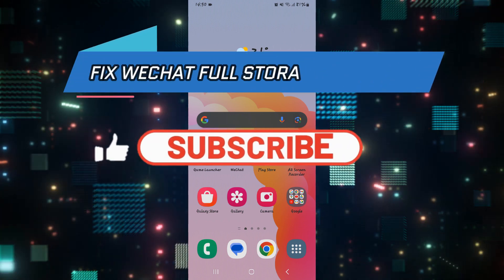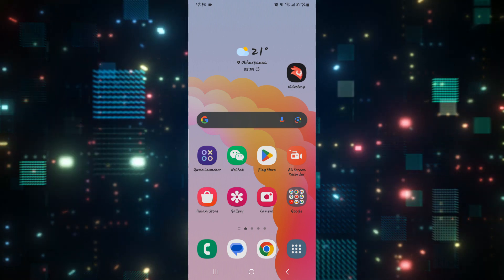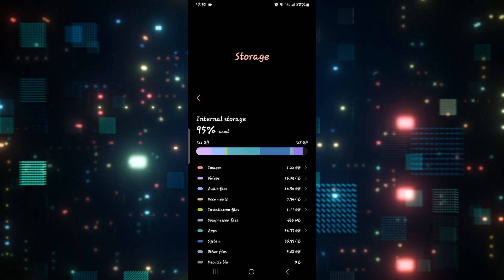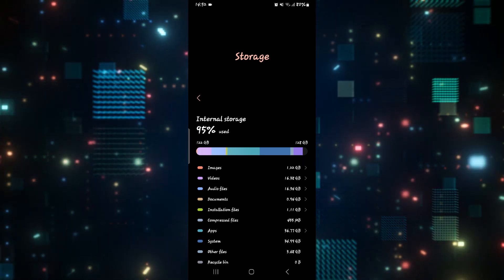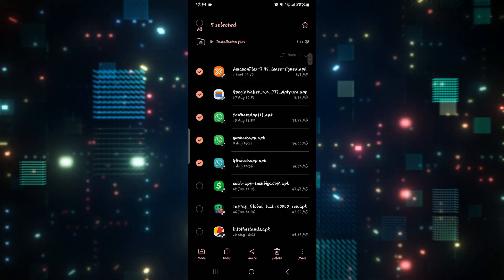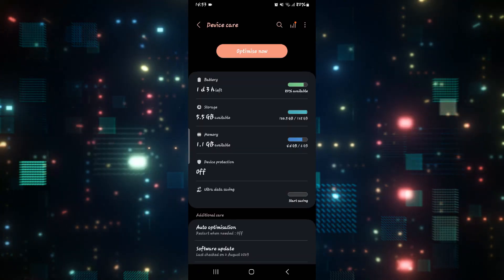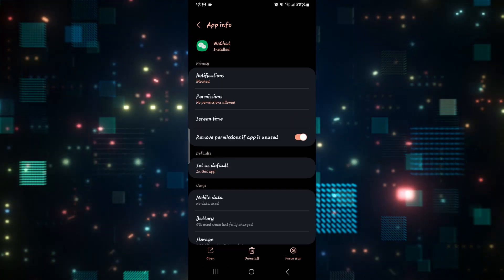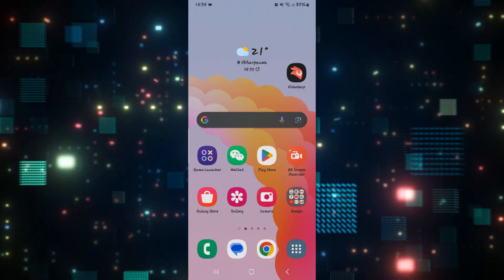How to Fix WeChat Storage Full Issue 2023?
If your WeChat storage is full, there are a few things you can do to free up space. In this video, we'll walk you through a step-by-step guide on how to fix WeChat storage full, with images to help you along the way.